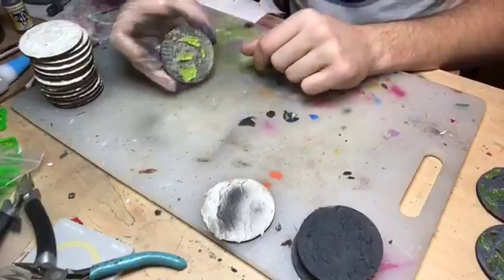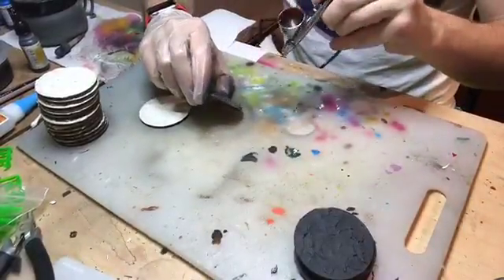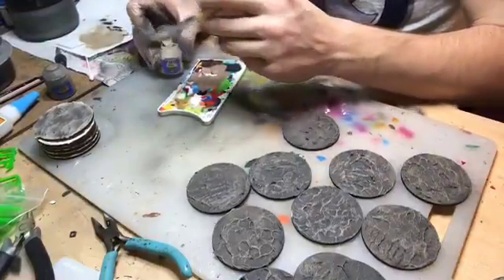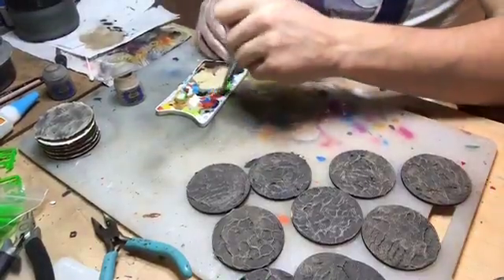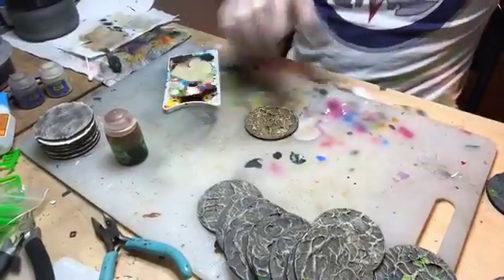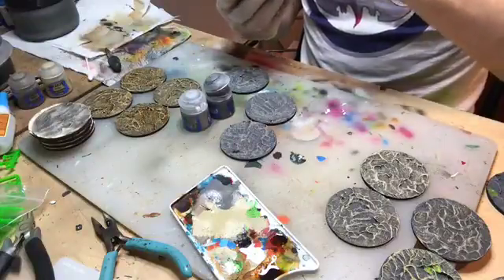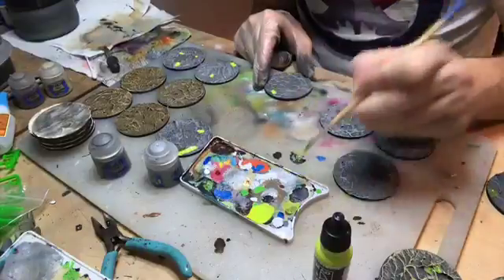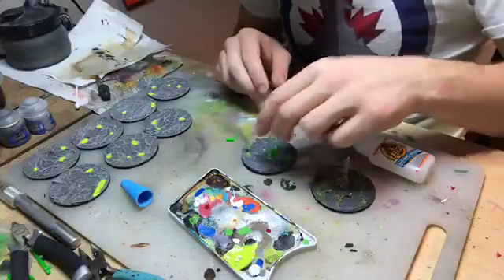Fab's Lab - Episode 4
The Bases have dried and its time to get painting!